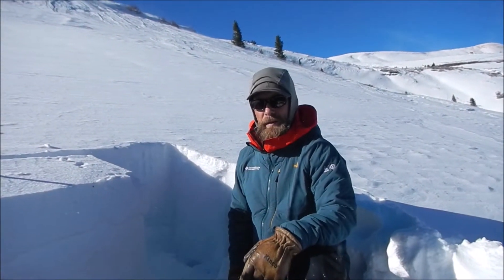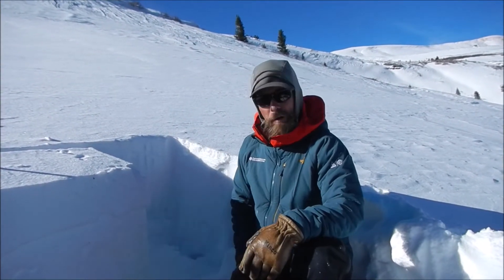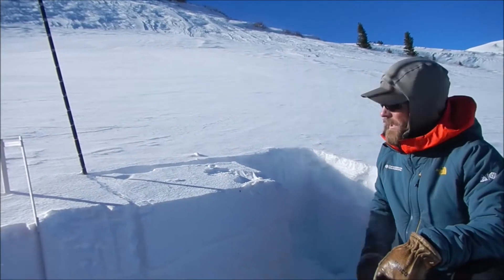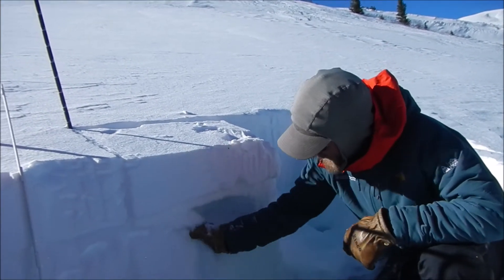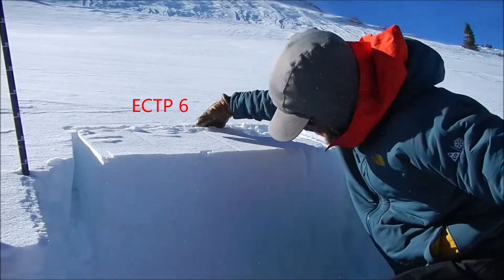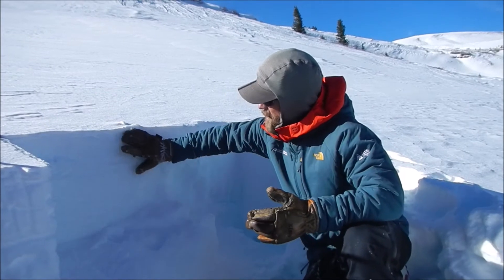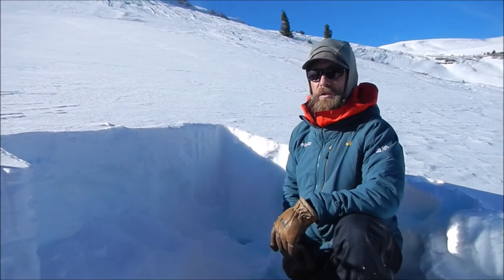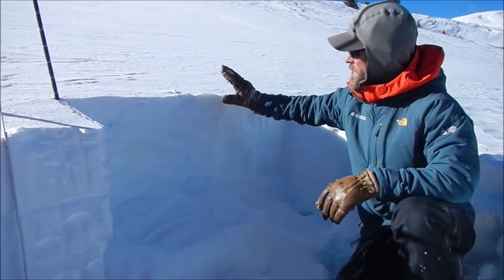Investigating Persistent Weak Layer Trend - San Juan Mountains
CAIC forecasters investigate persistent weak layer trend in the South San Juan zone on December 20, 2018. They found very weak and cohesionless snow below recently formed wind-drifts. We found drifted snow on isolated terrain features near and above treeline.